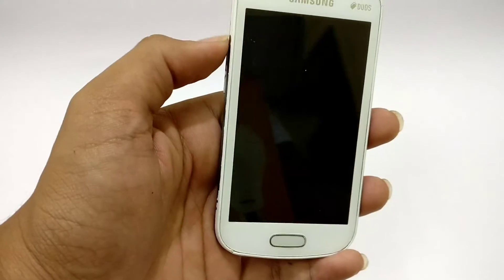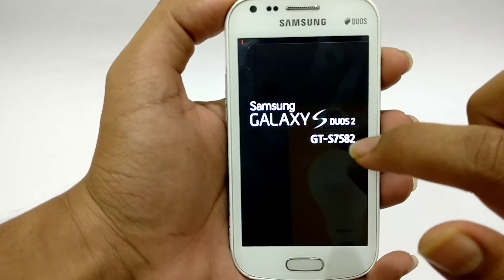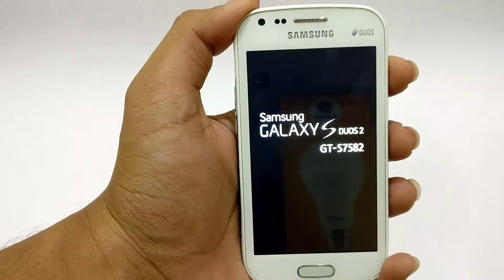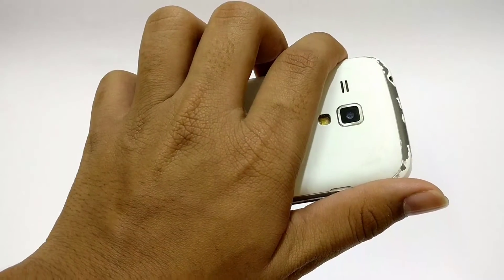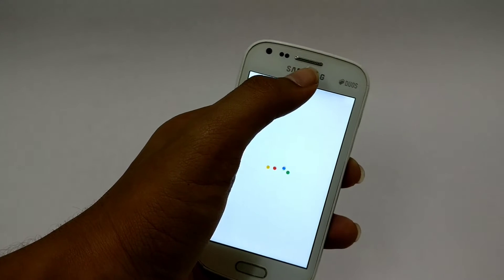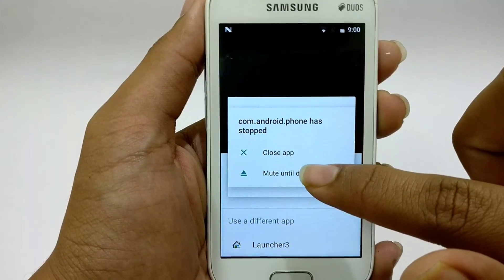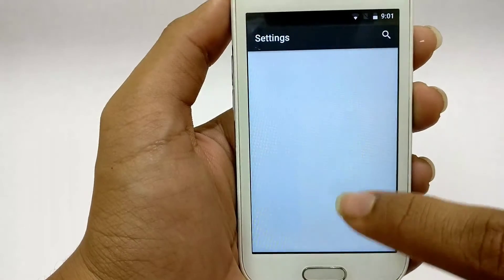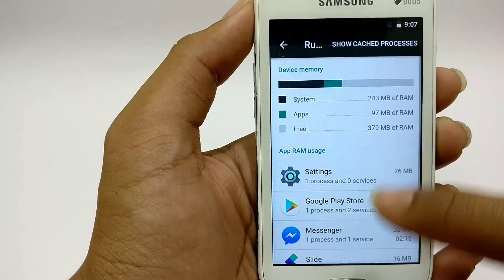s duos 2 AOSP 7.1.1 android nougat overview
Hey folks,this device has been a daily driver of mine for over a year.I'm glad to see the development process still going on for this device.Today i'm gonna show you the way of installing and using AOSP rom based on android nougat 7.1.1.